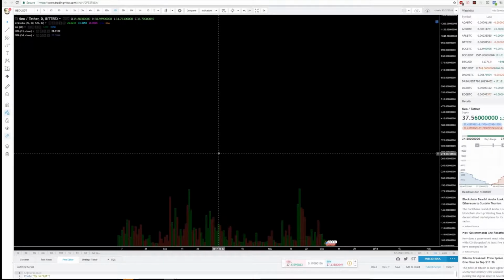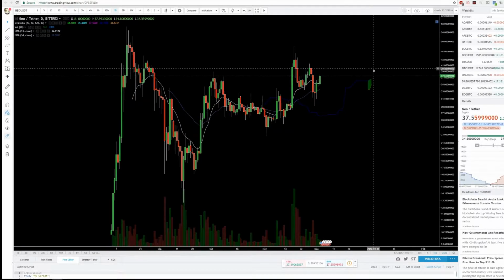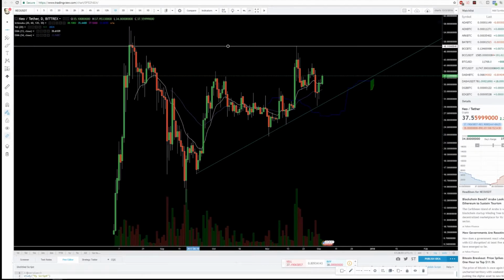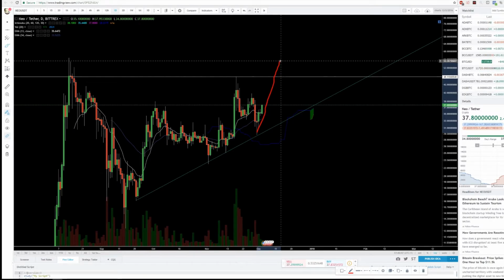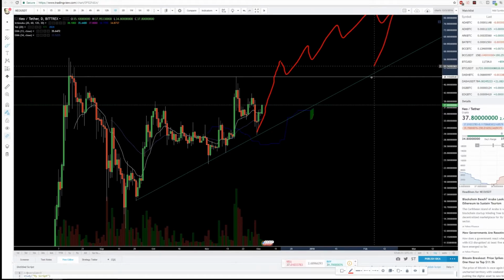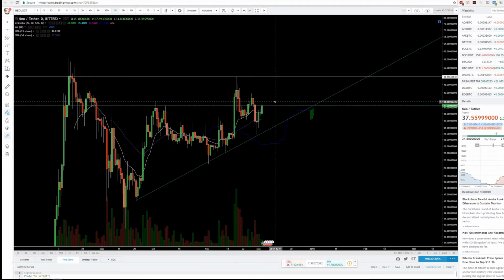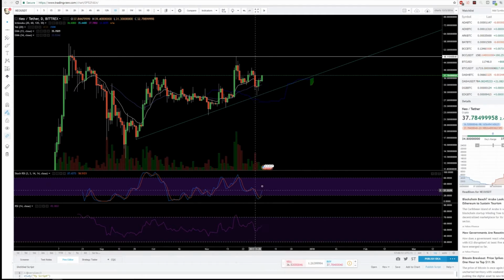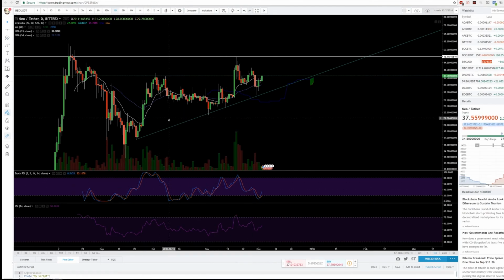How to trade an Ascending Triangle - Crypto Trading Basics